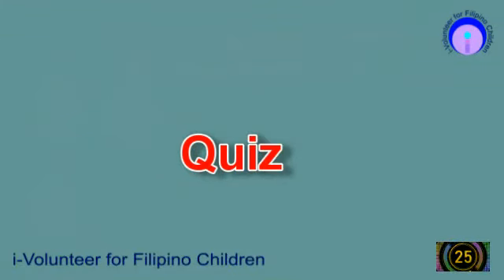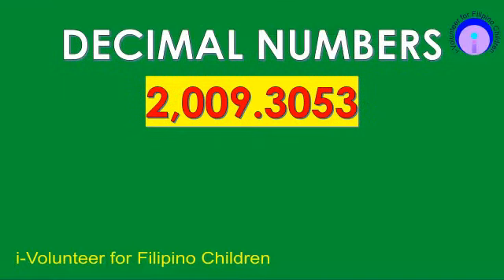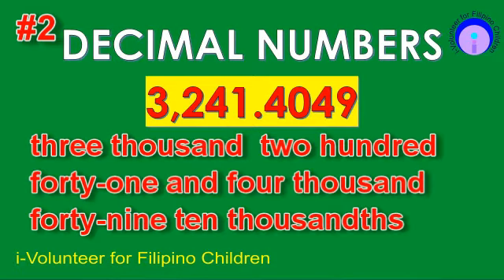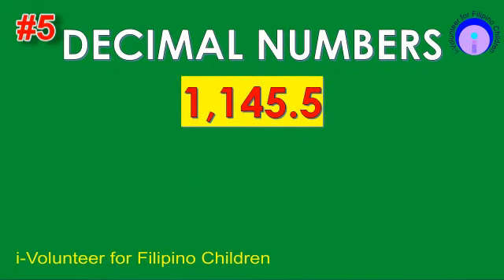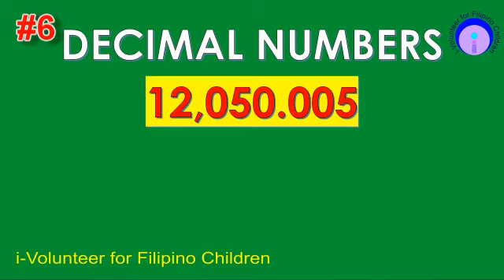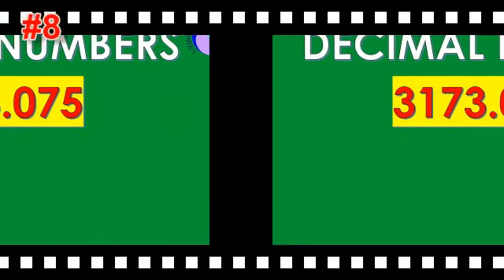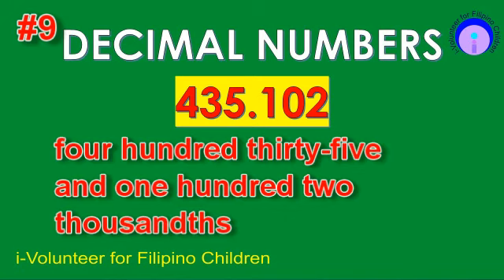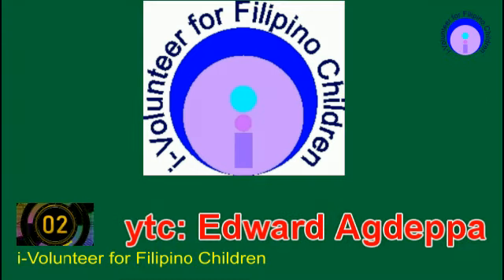pre 2021 029 03 reading decimals 03